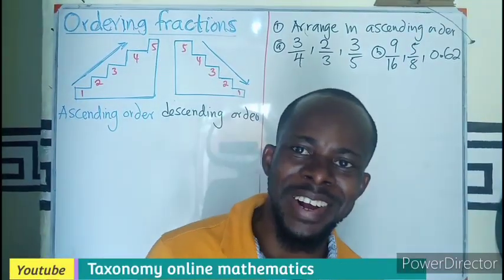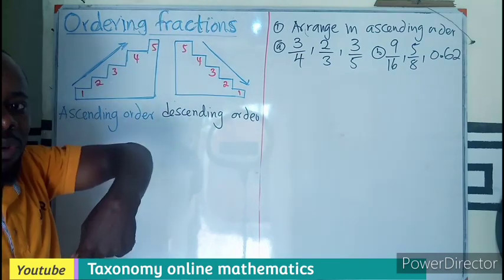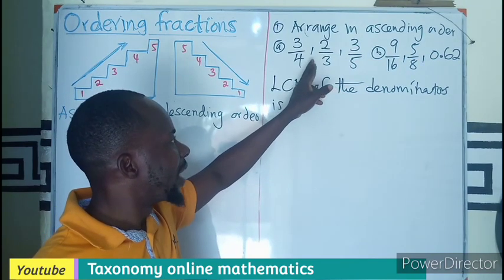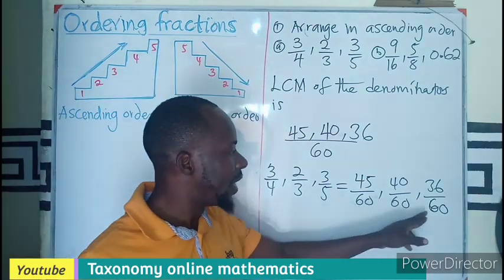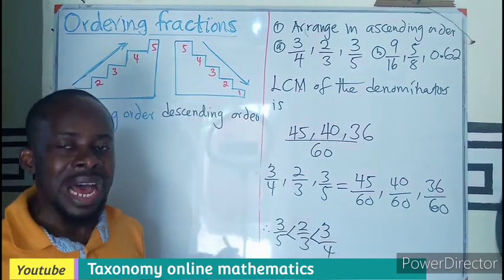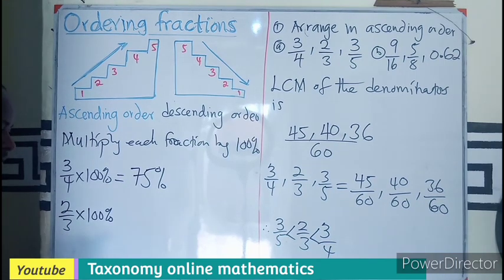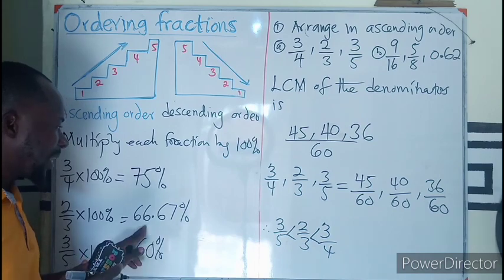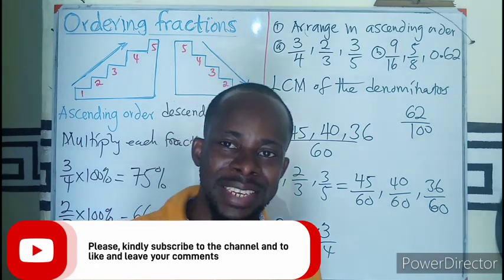Ordering fractions | Ascending order | Descending order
Tutorial on how to order fractions in either ascending or descending order